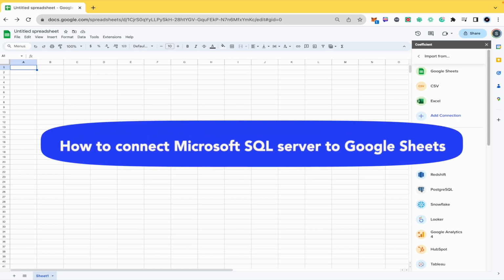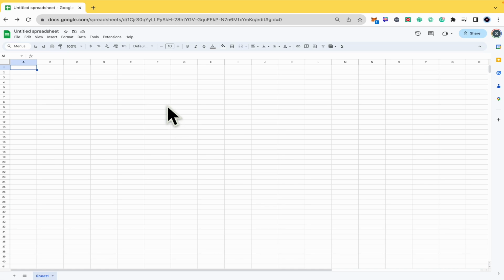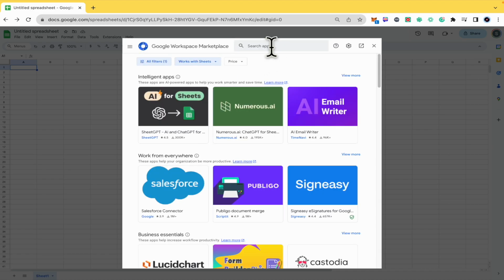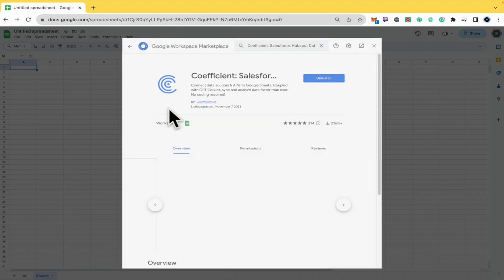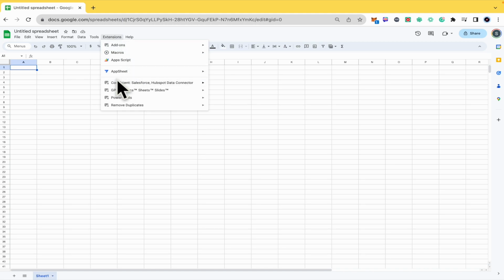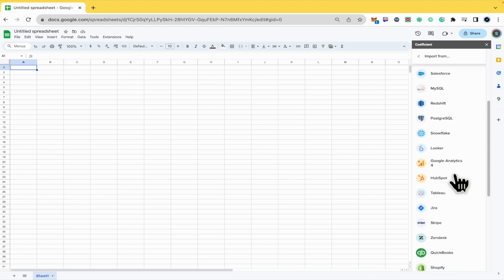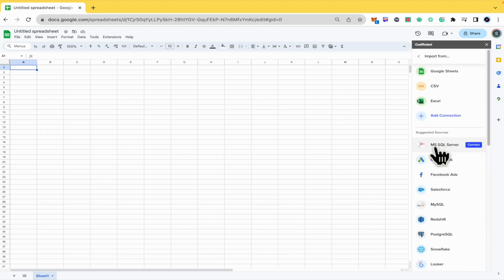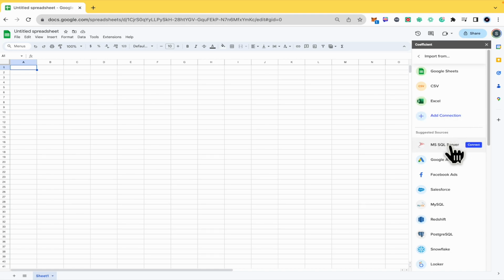How to Connect Microsoft SQL Server to Google Sheets - Easy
In this video, we have shown How to Connect Microsoft Sql Server to Google Sheets